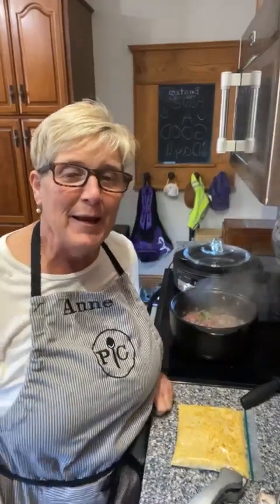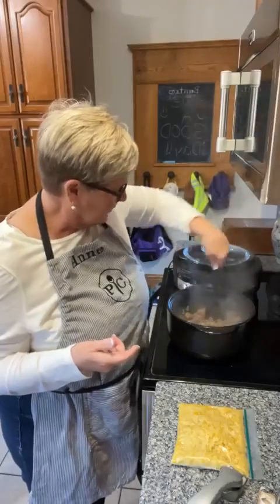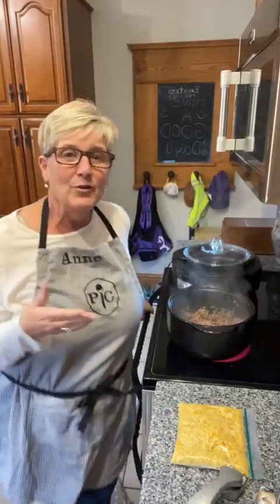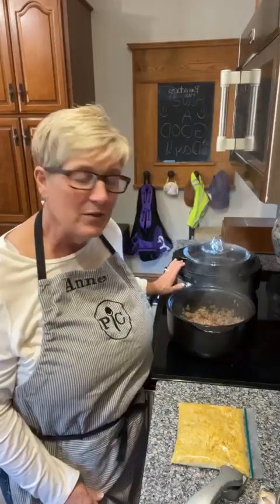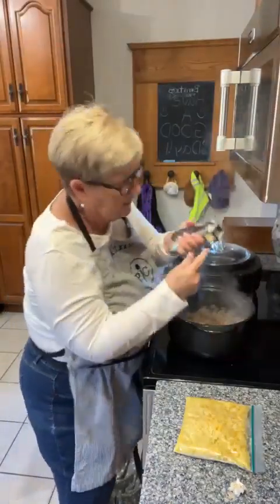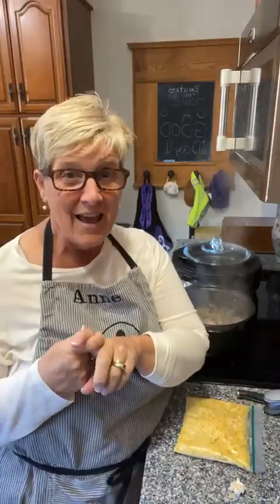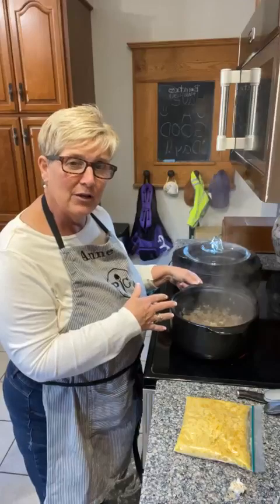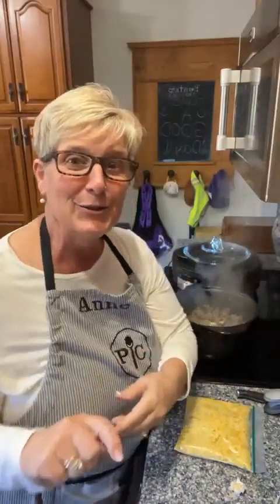Cooking with Anne -Nacho Chowder